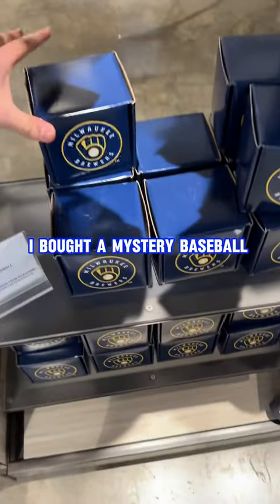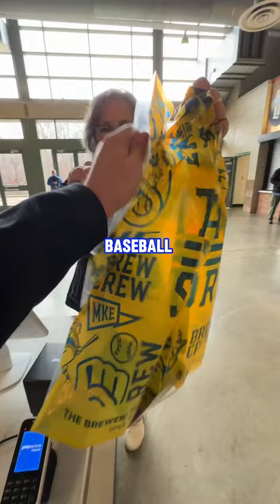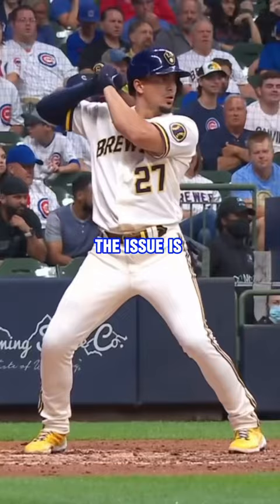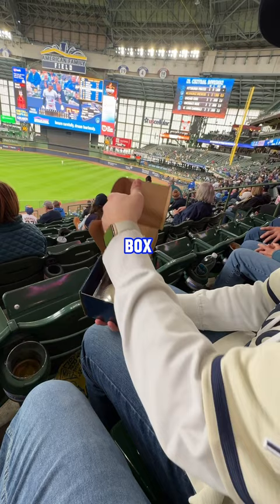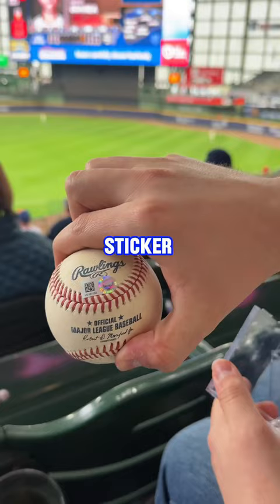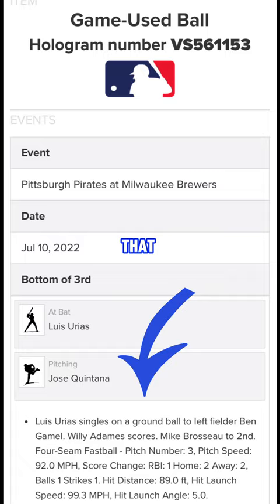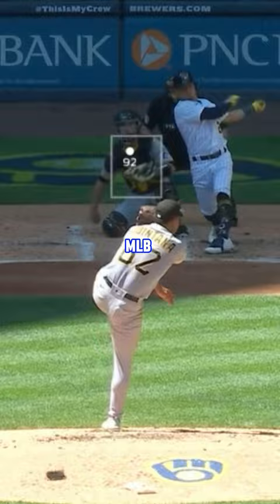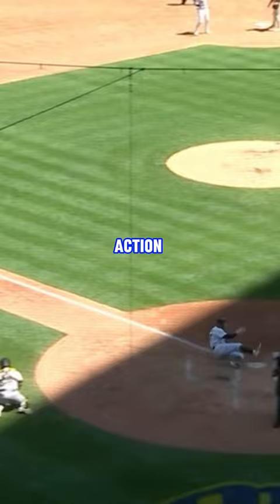I Bought A $60 Mystery Baseball At American Family Field⚾️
I bought a $60 mystery baseball at American Family Field, home of the Brewers!